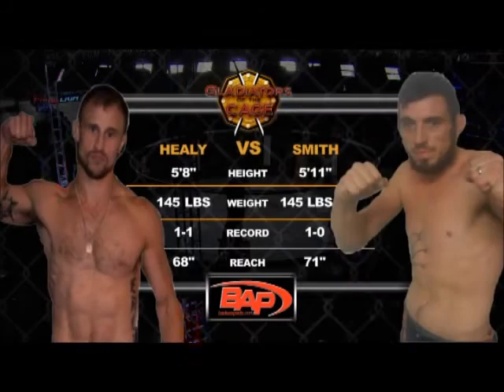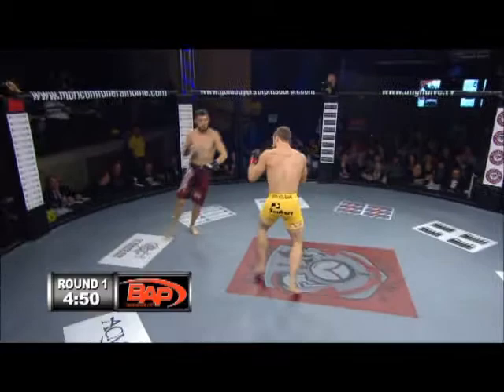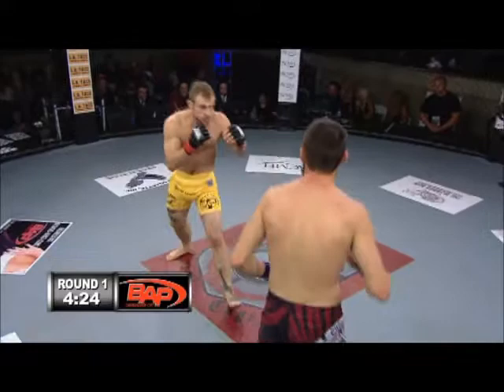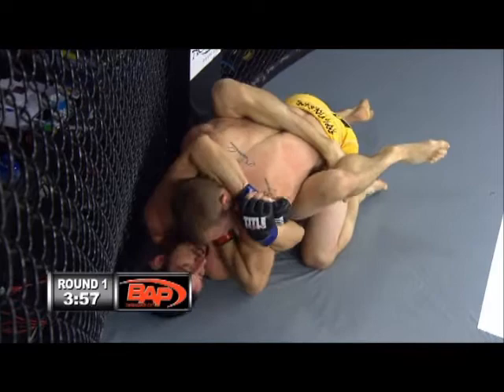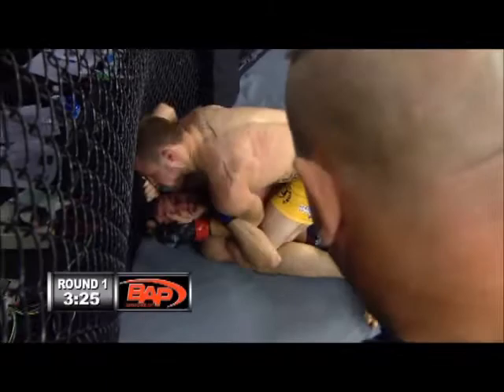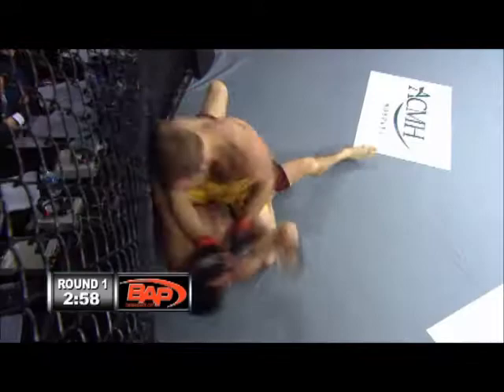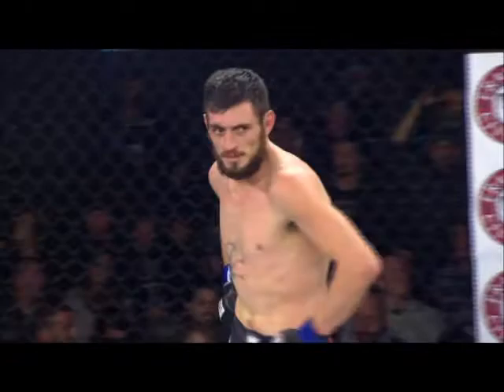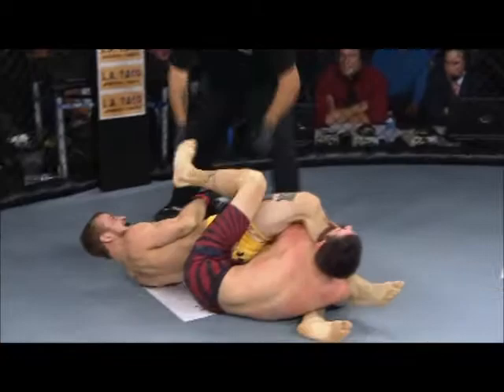Francis Healy vs Jeff Smith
Gladiators of the Cage North Shores Rise to Power III on December 7th, 2013 at Stage AE, Pittsburgh PA.
Francis "Mad Dog" Healy advances to 2-1 as a professional with a dominant performance and submission over Ohio native Jeff Smith.